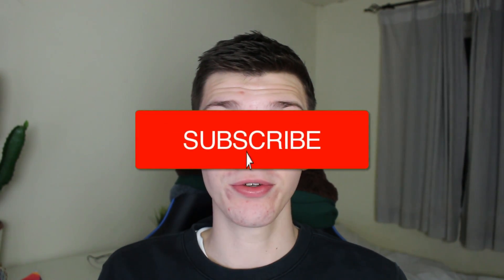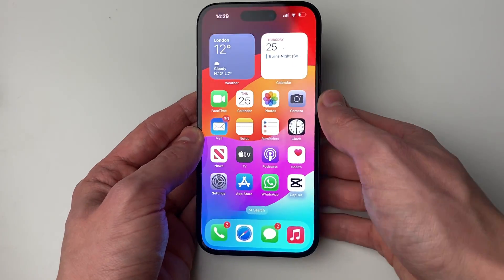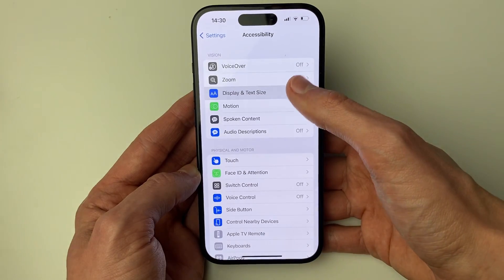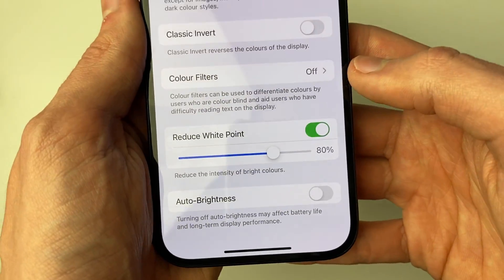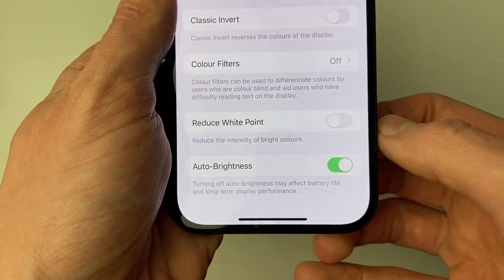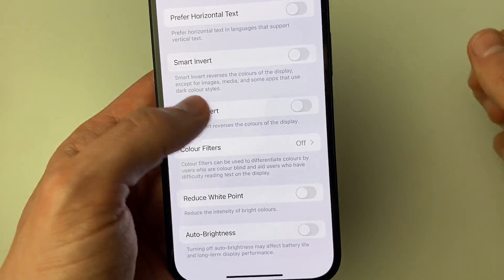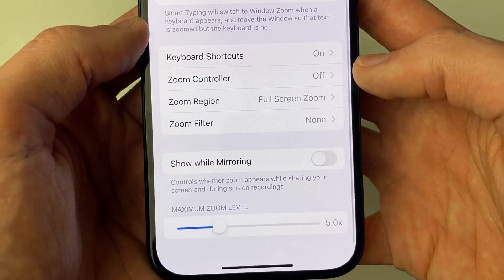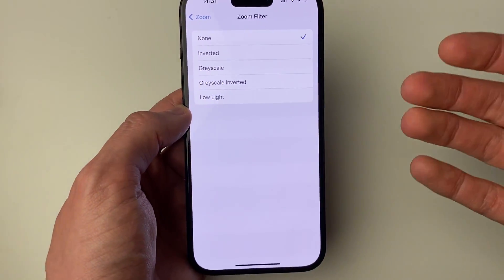How To Fix iPhone Screen Too Dark Even With Max Brightness - Full Guide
Learn how to fix iphone screen too dark even with max brightness in this video.

GuideRealm